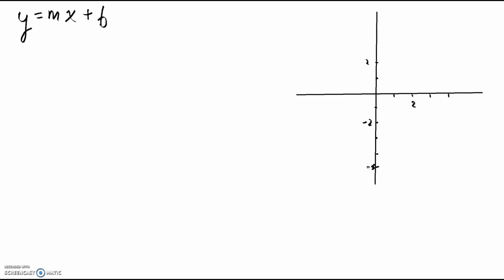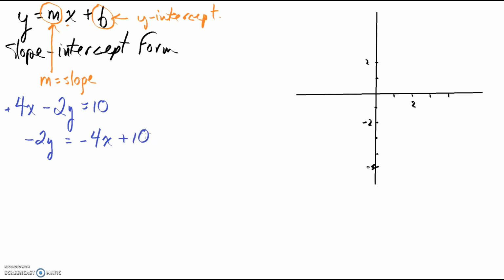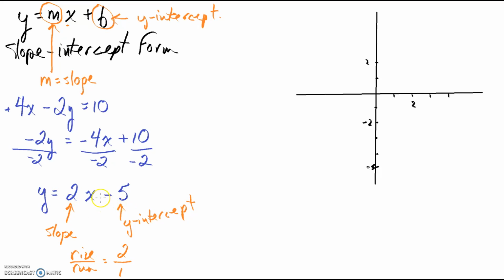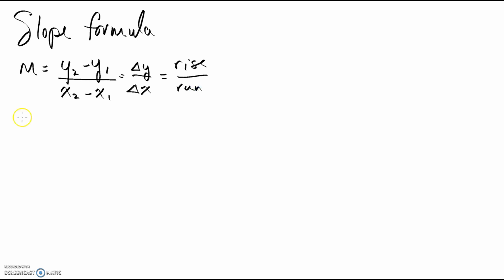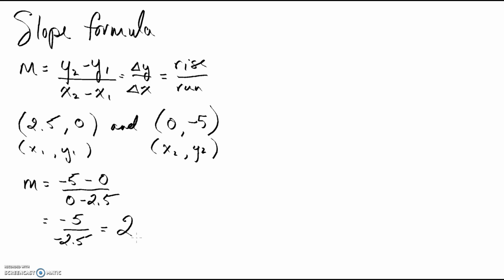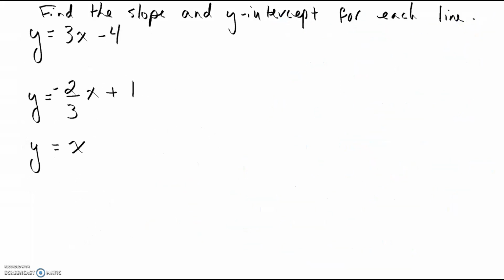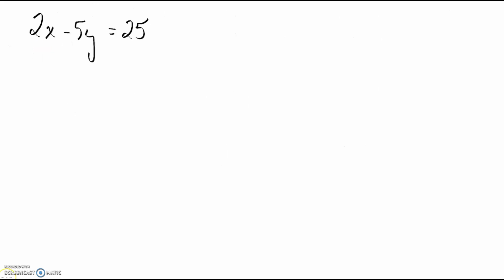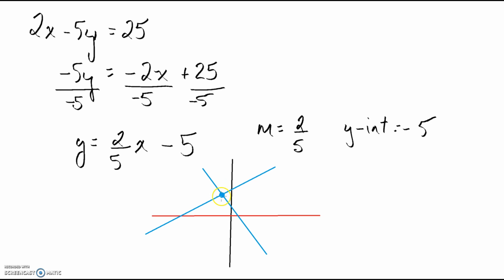Graphing Linear Equations - Part 2